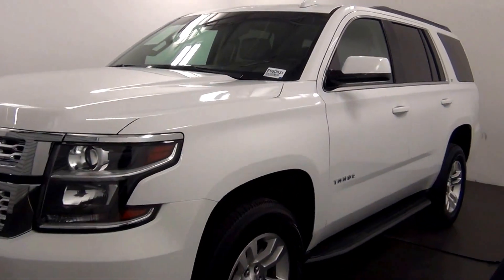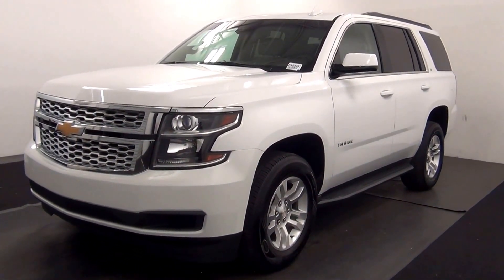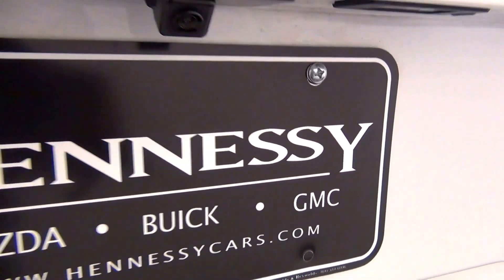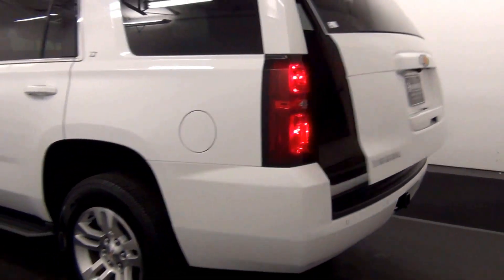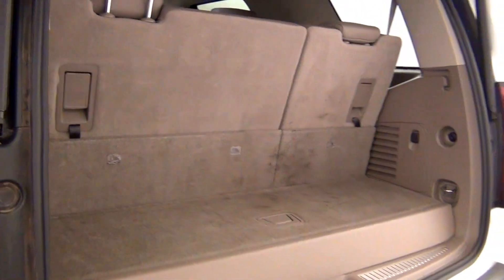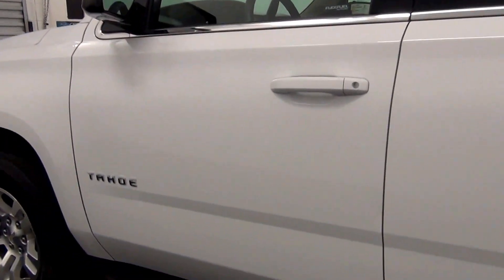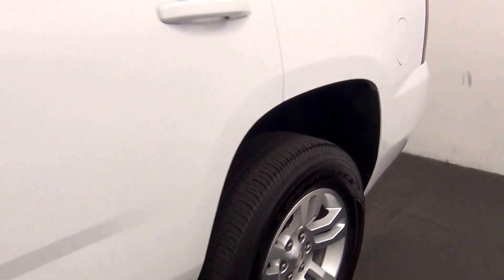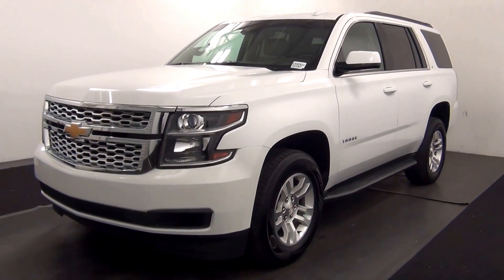Video Walk Around - 2016 Chevrolet Tahoe LT - Stock Number ES50931